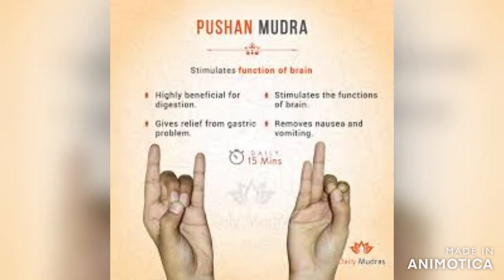"ELITE" Symbolism Demystified! Mudra Meditations! TRUTH EXPOSED!!!